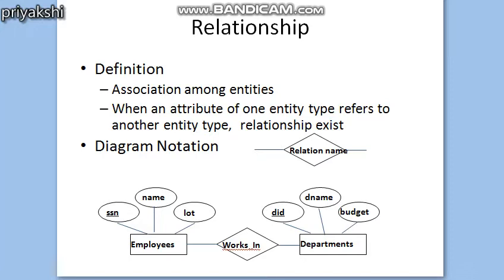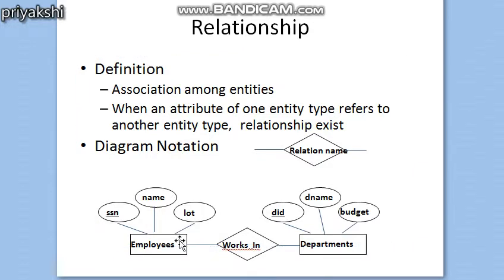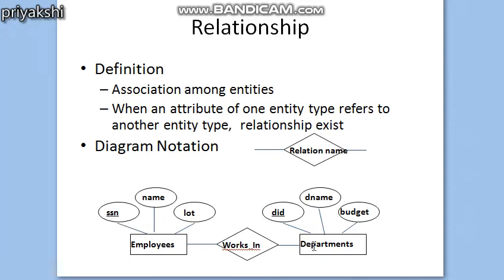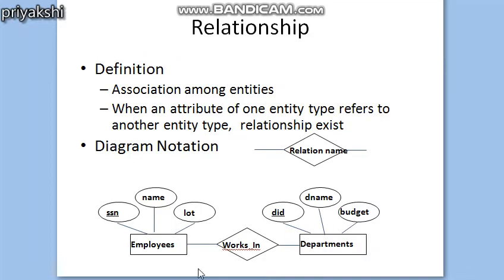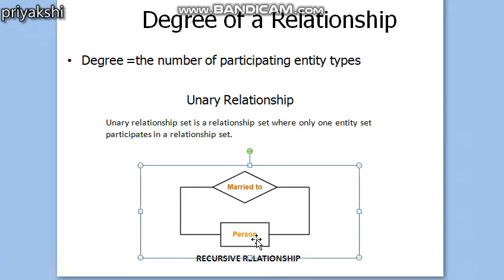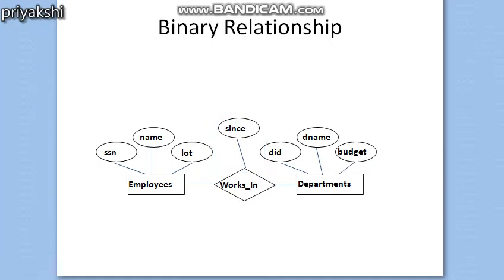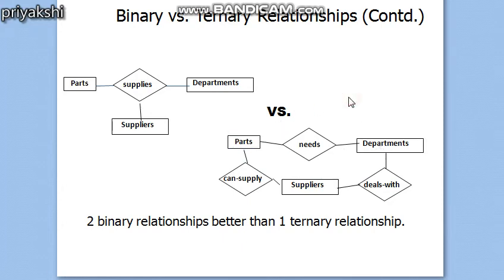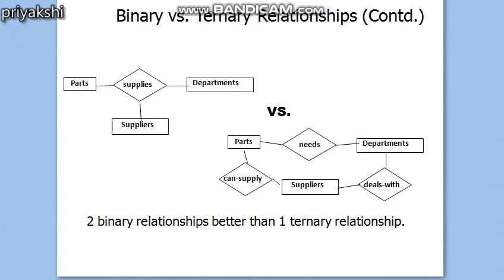DB10: Relationships in ER diagram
This video gives you about the relationship and types of relationships in ER diagram